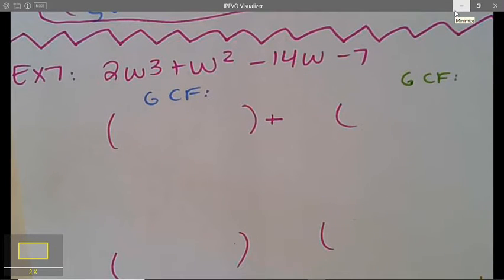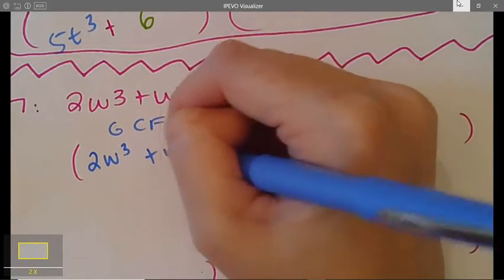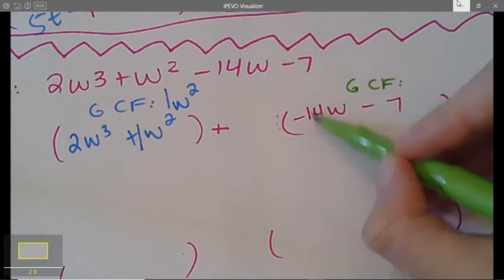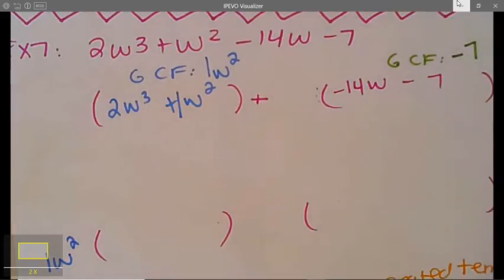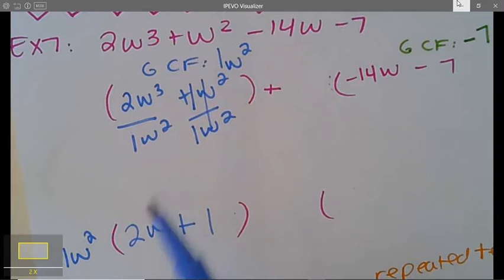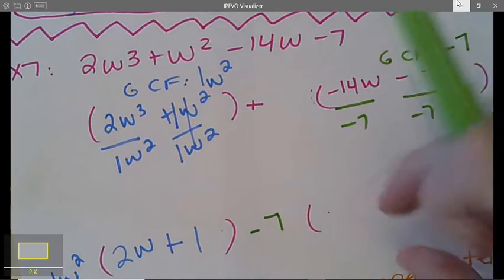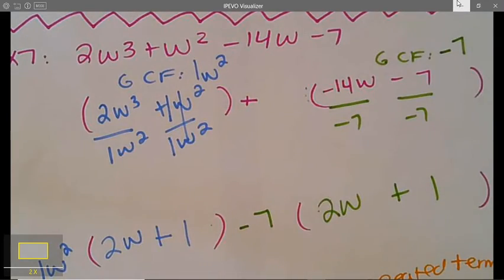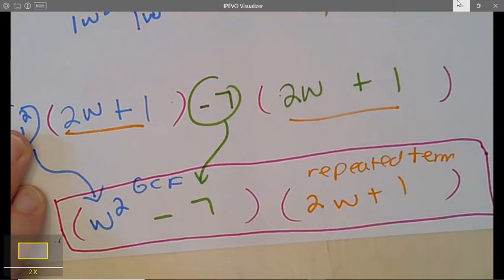Factoring by Grouping Ex 7